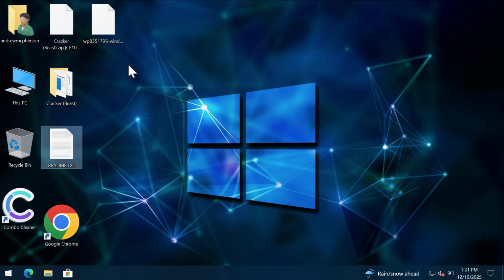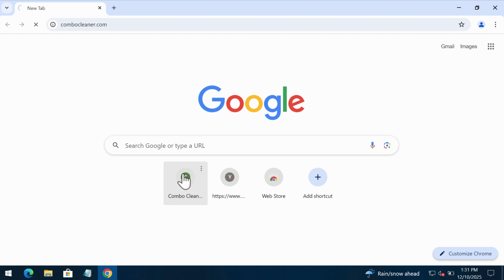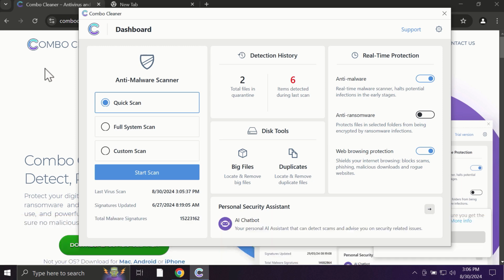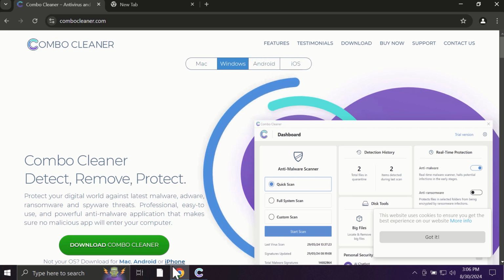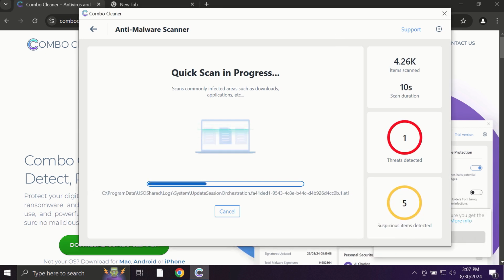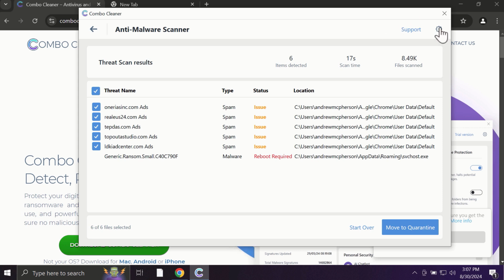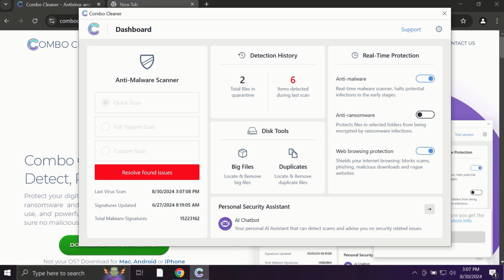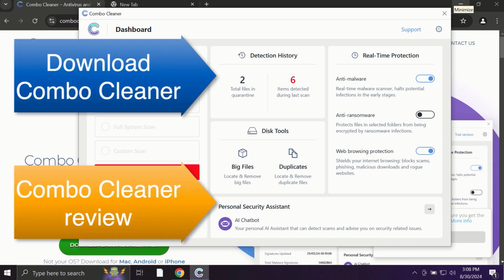Cracker ransomware removal video [.Cracker file virus].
Cracker is a new ransomware. It is also known as the .Cracker file virus. It encrypts files and then appends the .Cracker extension to the filenames. Hence, it's not possible to use the files anymore. Then the ransomware tells the vicitms to pay a special ransom for file restoration. Yet, paying the ransom is not a good idea. Don't pay it and don't waste the funds. Remove it it with Combo Cleaner Antivirus via the official

More information about this threat can be found in this detailed guide

And below please kindly find the quotation from the ransom note:
QUOTE
    All Your Files Has Been Encrypted

    You Have to Pay to Get Your Files Back

    1-Go to C:\ProgramData\ or in Your other Drives   and send us prvkey.txt.key  file

    2-You can send some file little than 1mb for Decryption test to trust us But the test File should not contain valuable data

    3-Payment should be with Bitcoin

    4-Changing Windows without saving prvkey.txt.key file will cause permanete Data loss

UNQUOTE